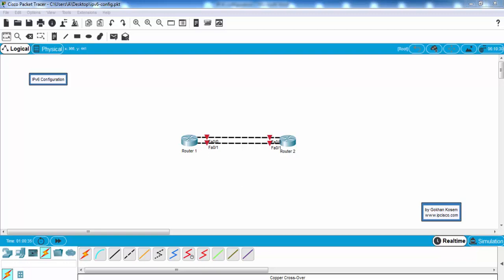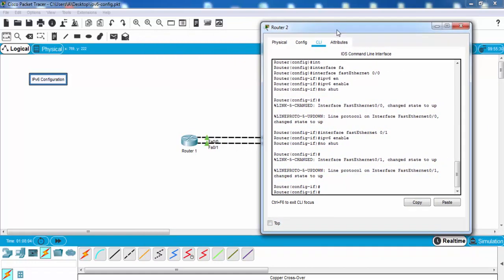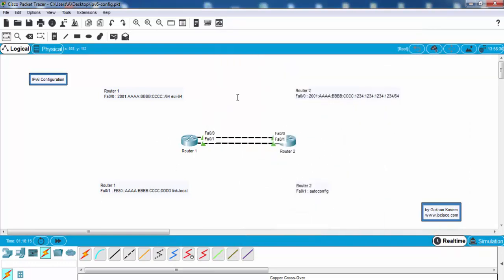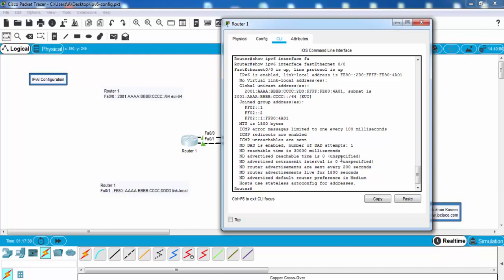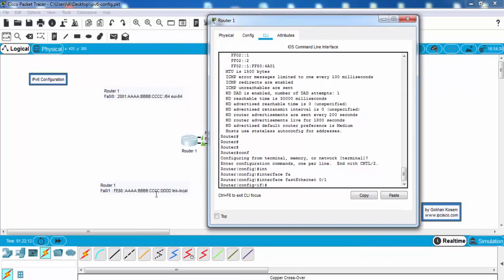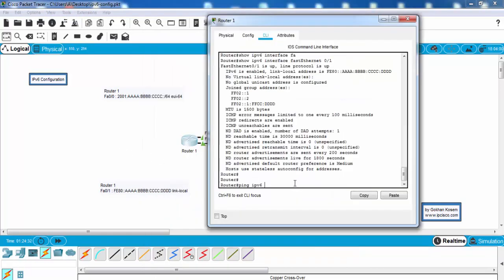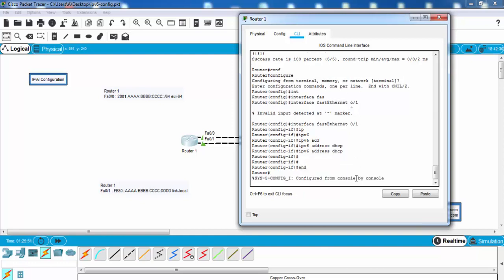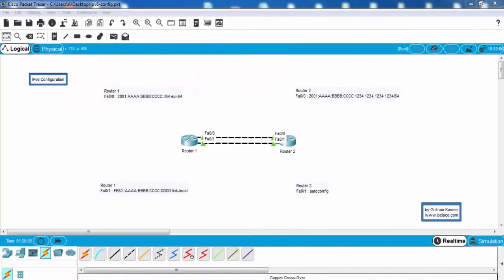IPv6 Configuration in Packet Tracer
IPv6 is the new version of the most important Network Layer Protocol IP. With this new IP version, IPv6, beside different features, some configuration differencies are also coming. In this lesson, we will focus on these IPv6 Configuration Steps, IPv6 Configuration on Cisco devices. We will use the below Packet Tracer topology for our IPv6 Config.

In this configuration lesson, we will follow the below IPv6 Configuration steps:

• Enable IPv6 Globally
• Enable IPv6 on Interface
• Configure EUI-64 Format Global Unicast Address
• Configure Manual Global Unicast Address
• Configure
• IPv6 Ping
• Manual Link Local Address Configuration
• Auto IPv6 Address Configuration
• Enable DHCPv6 Client
• IPv6 Verification Commands

Cisco ipv6 Konfigürasyonu, Configurar ipv6 , Configuração do ipv6 no Packet Tracer, Configuración ipv6 en Packet Tracer, Configuration ipv6 sur Packet Tracer, पैकेट ट्रेसर पर ipv6 कॉन्फ़िगरेशन, تكوين ipv6
 على حزمة التتبع